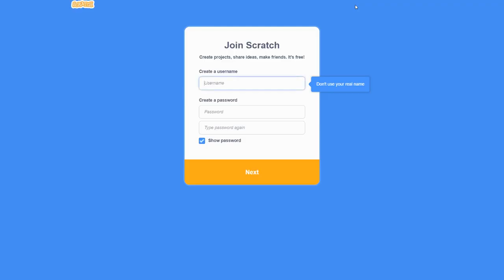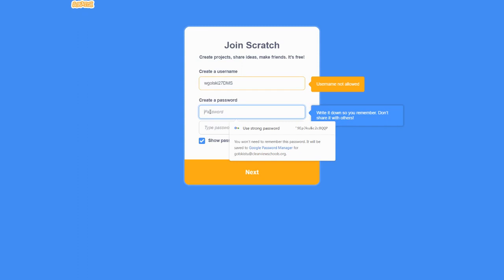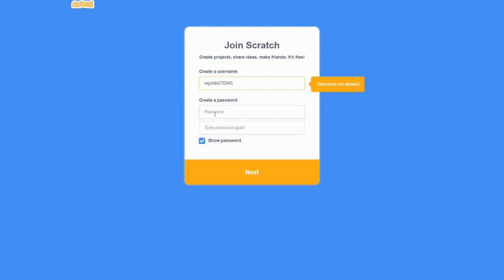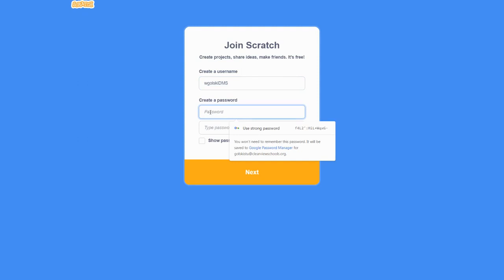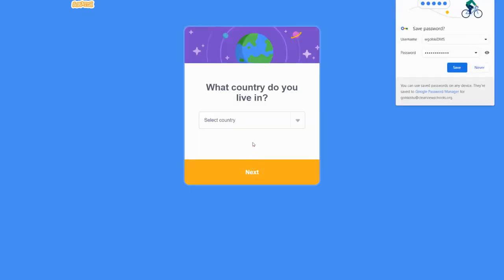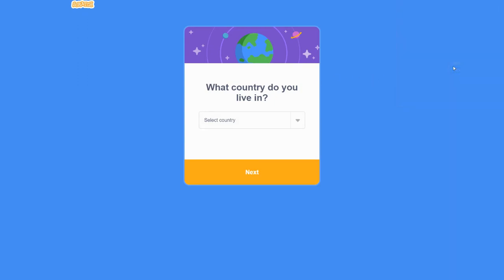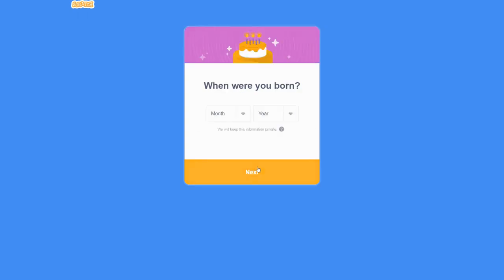How to Create a Scratch Account